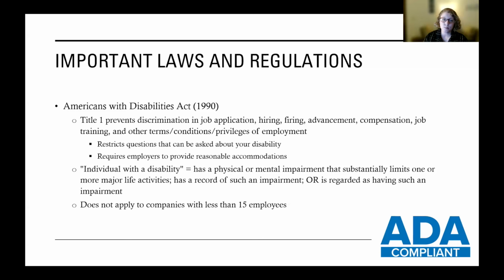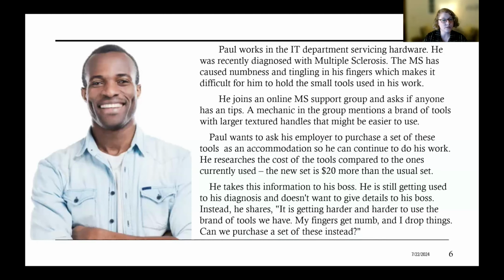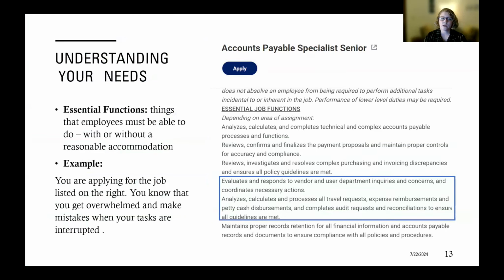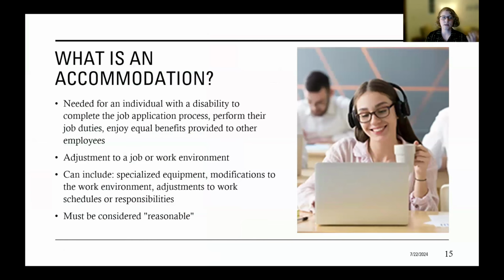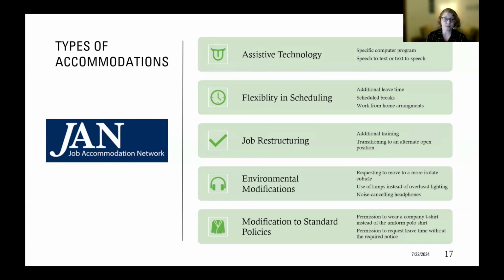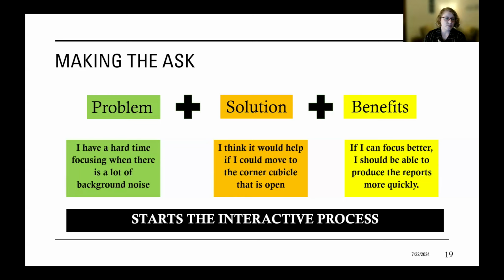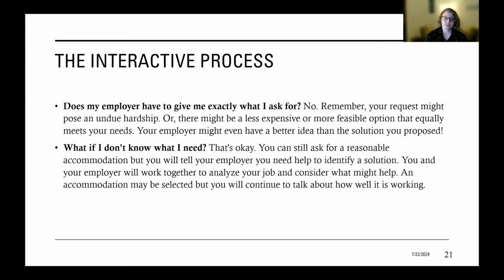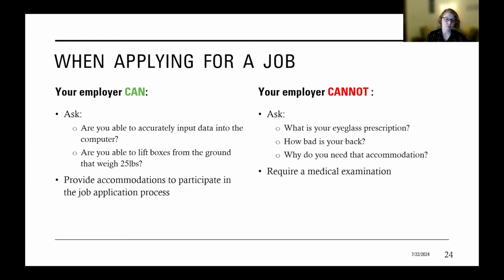Neurodiversity Webinars: Advocating for Accommodations in the Workplace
Neurodiversity Webinar: Advocating for Accommodations in the Workplace
Webinar recorded on July 22, 2024
Webinar Description: This presentation will empower you with essential tools and knowledge to thrive in your professional journey. Discover effective techniques for self-advocacy, communication, and creating a work environment that supports your unique needs. Gain confidence, enhance your workplace experience, and take a step closer to achieving your career goals.
Presenter: Lindsey Telg, MOT, OTR/L, Instructional Assistant Professor, UF Department of Occupational Therapy

This webinar is part of UF HR Training & Organizational Development’s Neurodiversity Webinar series.